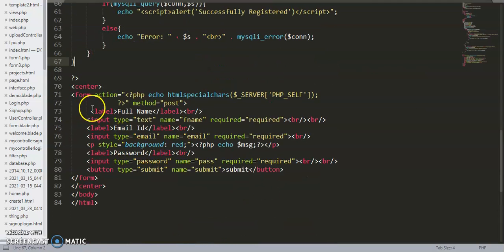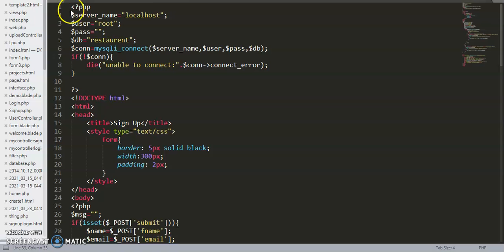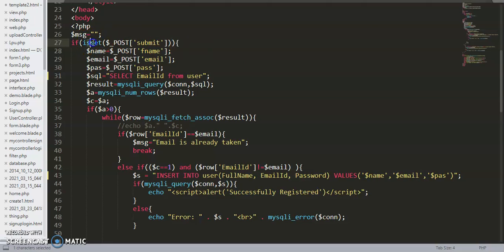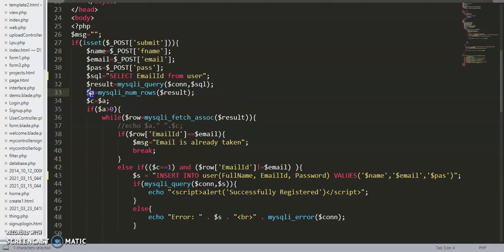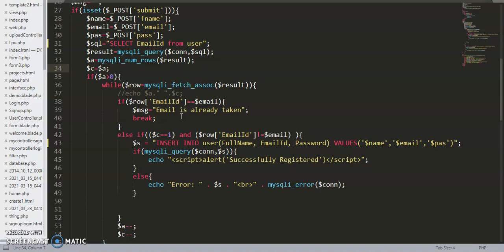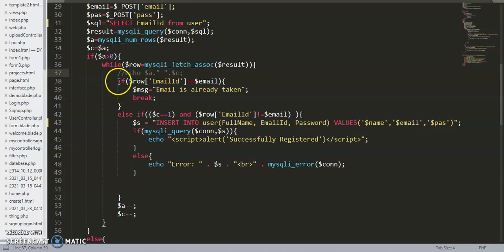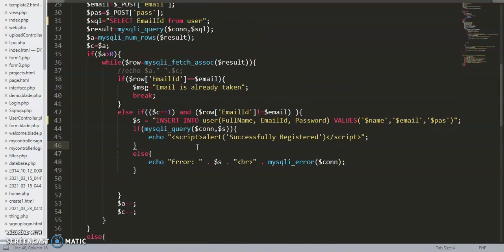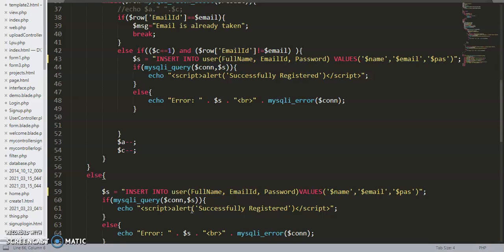Code to Check whether a user already as an account or not?